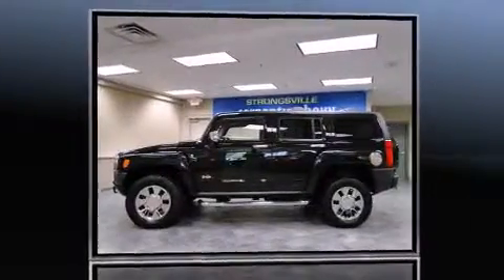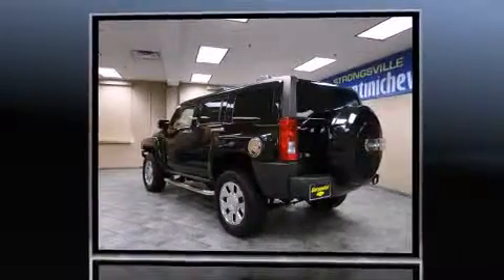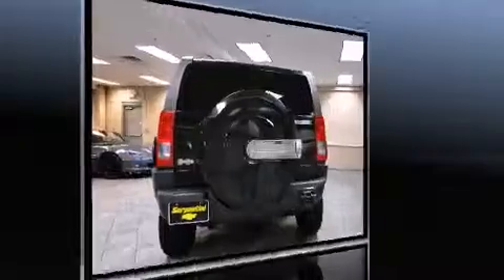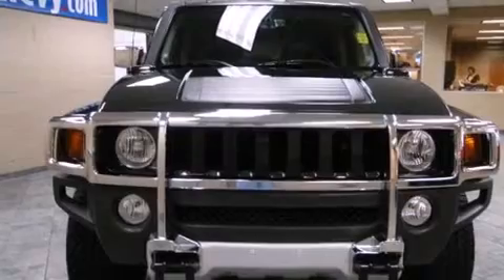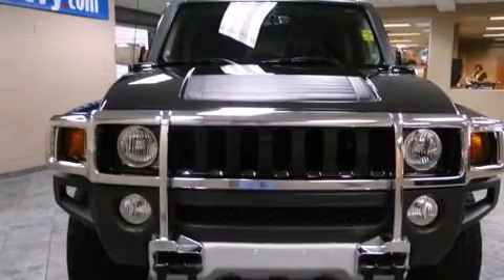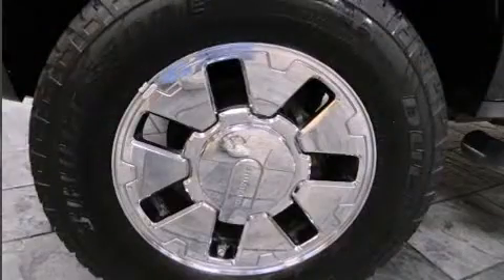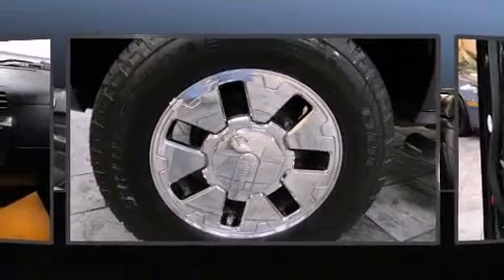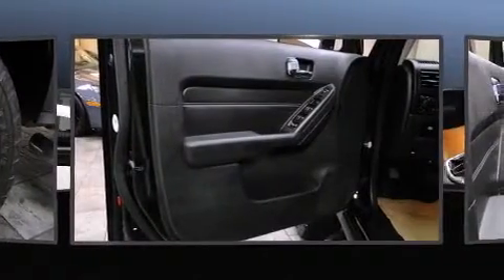2008 HUMMER H3 SUV H3X in Strongsville, OH 44136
Introducing the 2008 HUMMER H3 SUV. With just over 20,000 miles on the odometer, this 4 door sport utility vehicle prioritizes comfort, safety and convenience. Under the hood you'll find a 5 cylinder engine with more than 220 horsepower, providing a smooth and predictable driving experience. Four wheel drive allows you to go places you've only imagined. All of the following features are included: a rear window wiper, 1-touch window functionality, a power seat, heated seats, power windows, a roof rack, and leather upholstery. Premium sound drives 7 speakers, providing you and your passengers a sensational audio experience. In the event of a rollover collision, side curtain airbags provide additional protection for outboard seated passengers. Our experienced sales staff is eager to share its knowledge and enthusiasm with you. We'd be happy to answer any questions that you may have. We are here to help you.